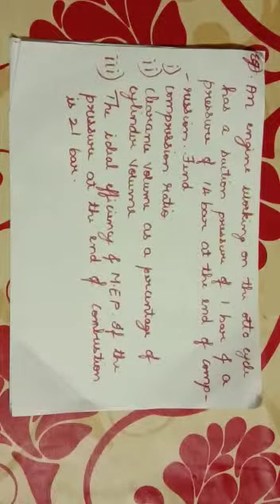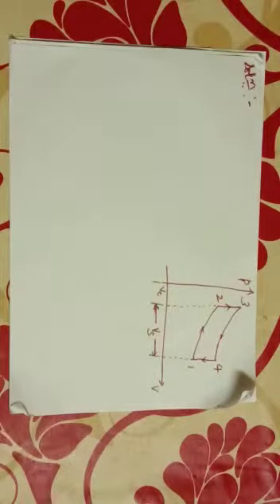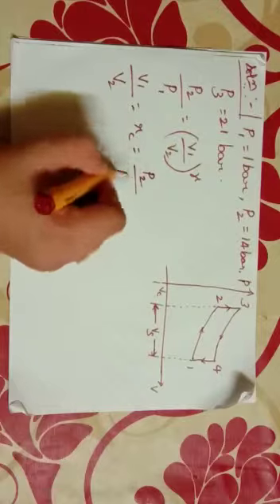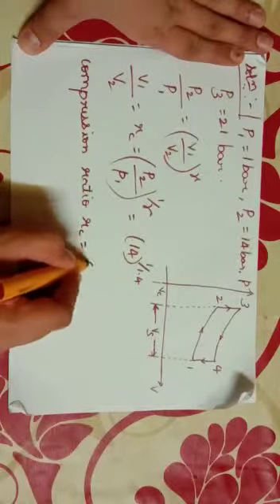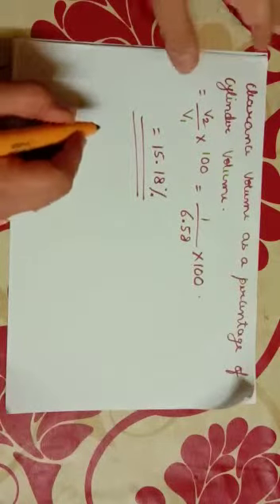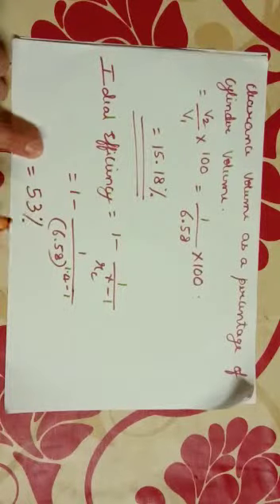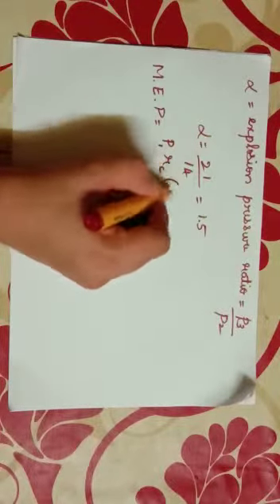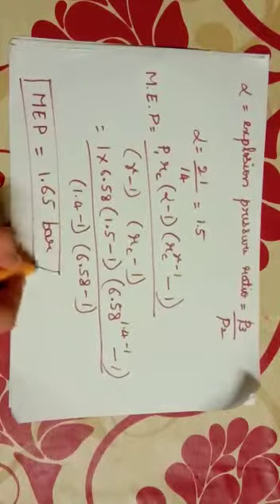Problem on Gas Power Cycle- Otto Cycle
find:
1) Compression ratio
2) Clearance Volume as a percentage of Cylinder Volume
3) Ideal Efficiency & MEP (Mean Effective Pressure)